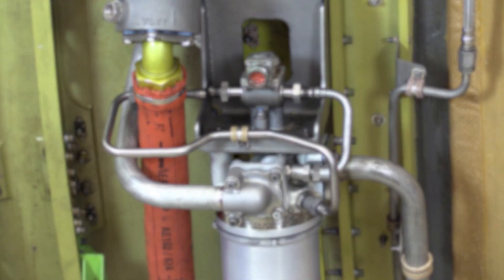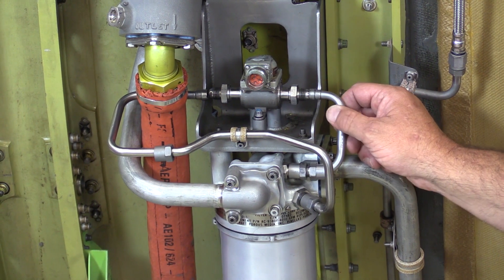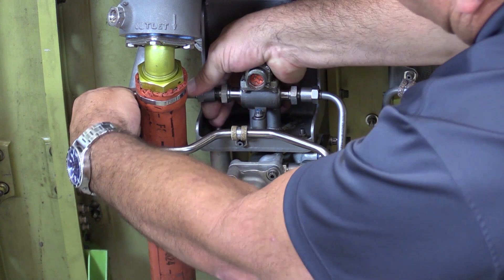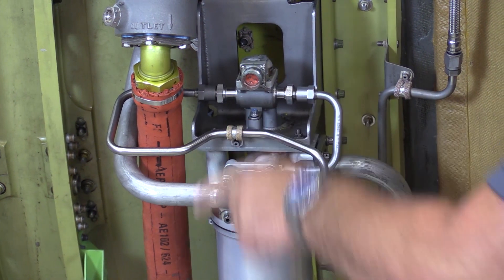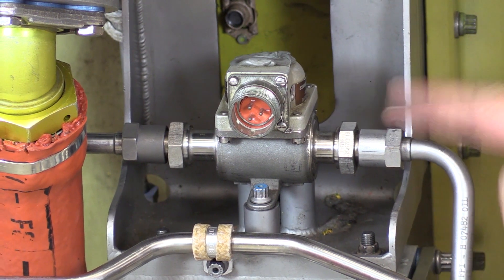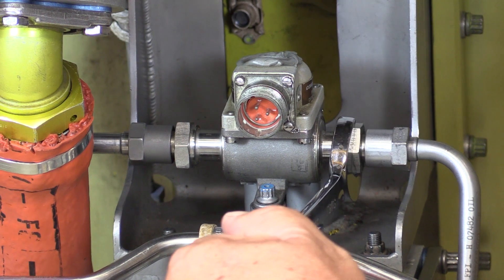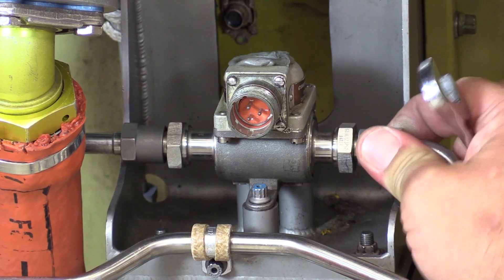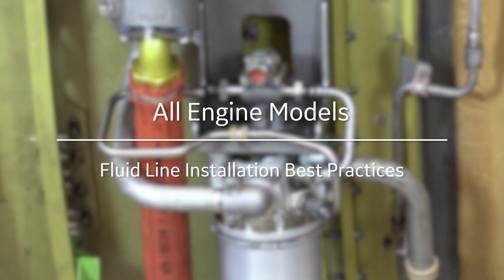All Engine Models - Installing Fluid Lines - GE Aviation Maintenance Minute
This video shows a maintenance tip for installing fluid lines. This video is for reference only. Always use the approved aircraft or engine manuals, as well as proper safety equipment, when performing engine maintenance.